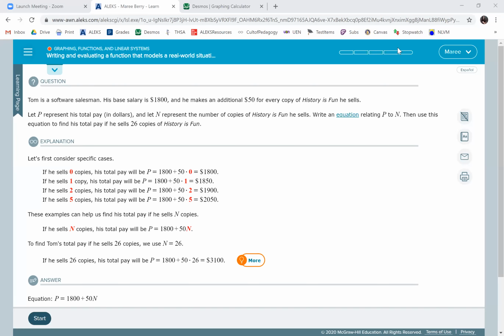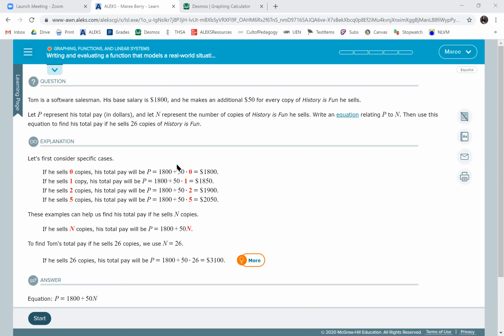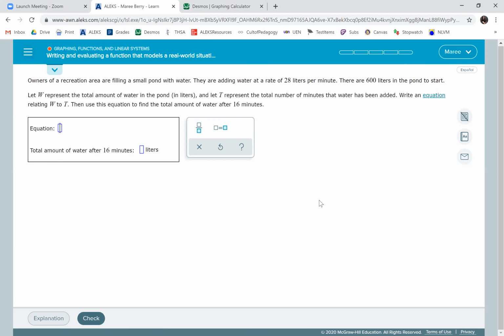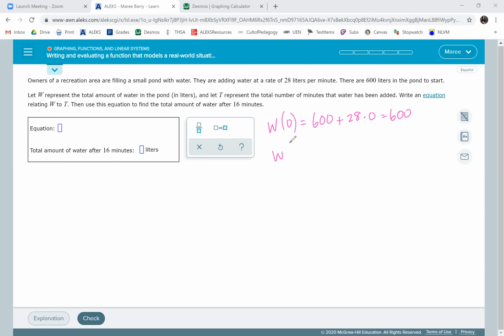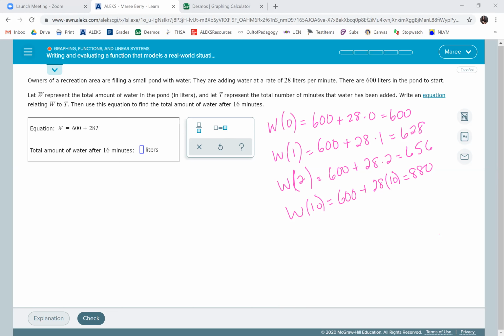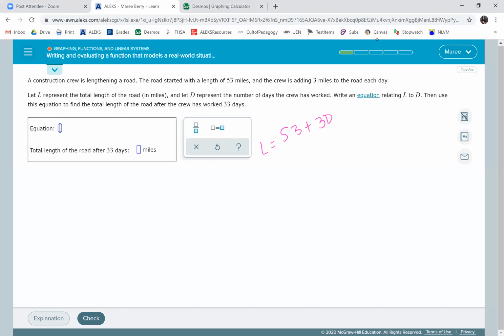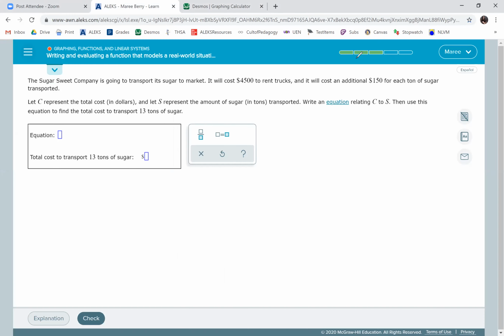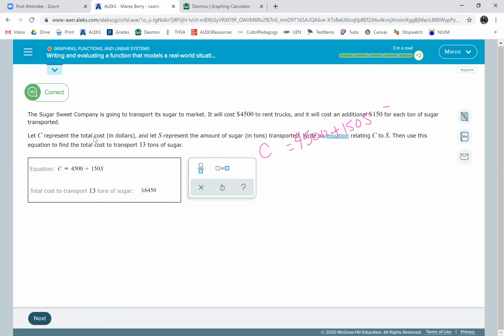Writing and evaluating a function that models a real-world situation: Advanced